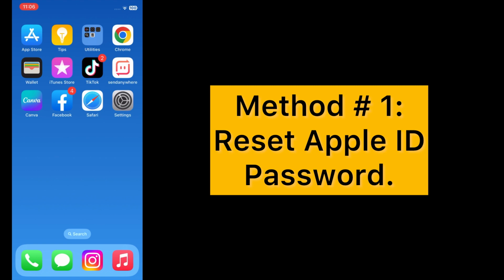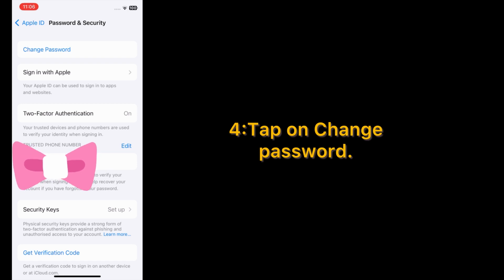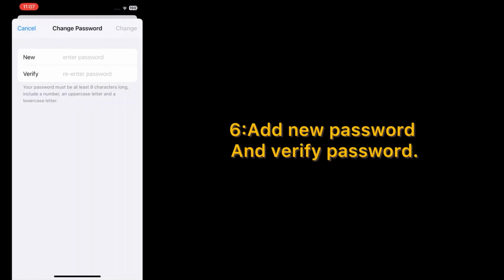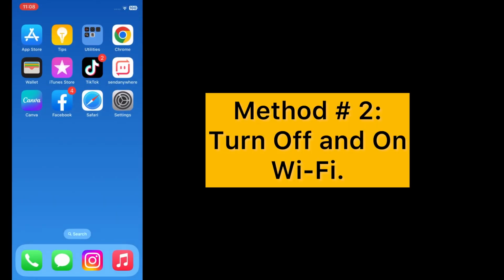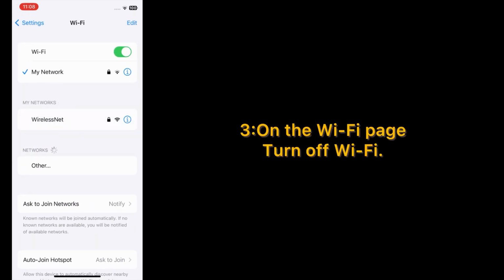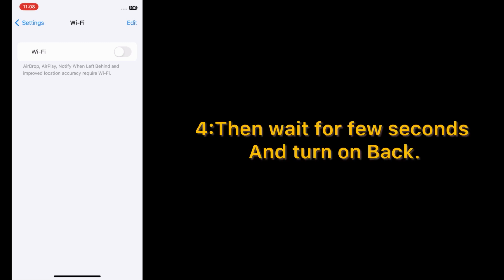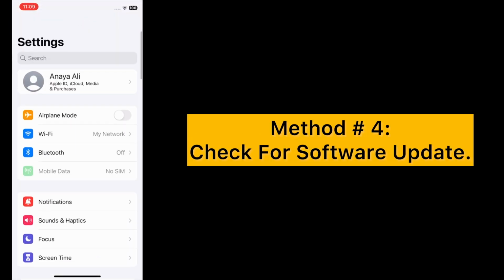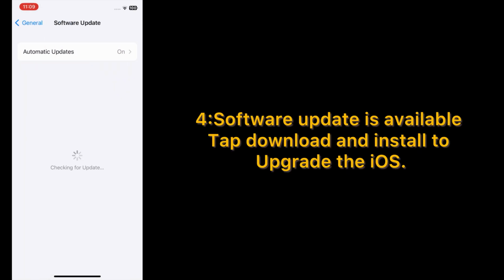How to Fix Verification Failed This Apple ID is not Active|This Apple ID is not active in iOS 17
# Apple# ID#Not#Active#iphone# Verification# Failed#

Your Questions:-

this apple id is not active
how to fix verification failed this apple id is not active
how to fix verification failed apple id is not active
this apple id is not active solution,this apple id is not active ios 17
how to fix this apple id is not active
verification failed this apple id is not active solution
apple id is not active,this apple id is not active iphone iOS 17
this apple id is not active iphone x
fix verification failed this apple id is not active after update iOS